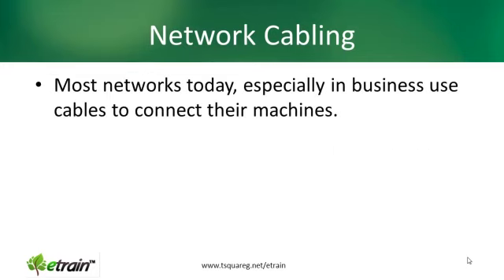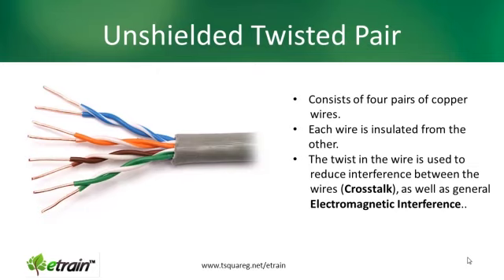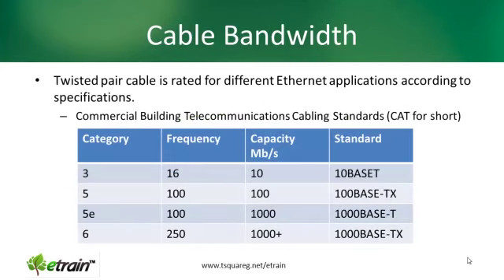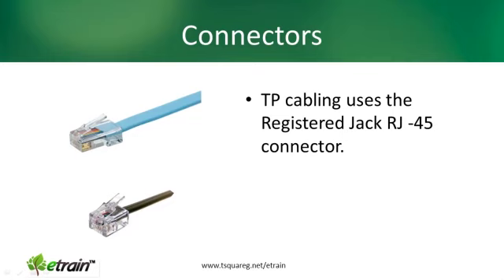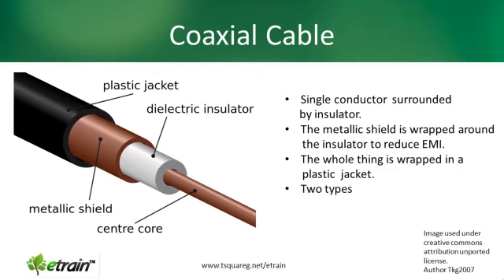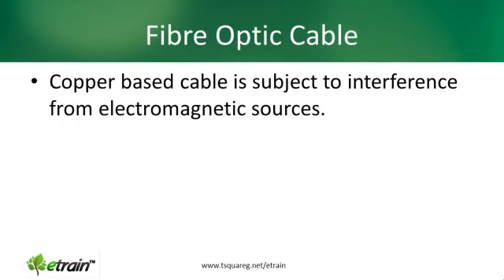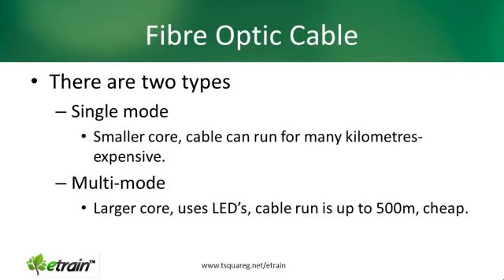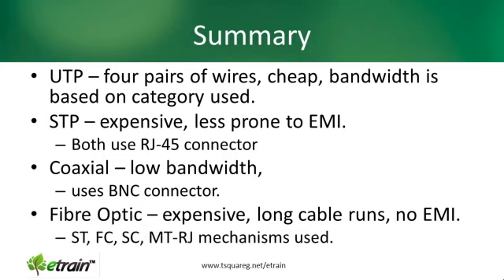Cabling technologies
A brief description of the cabling technologies used in networks.